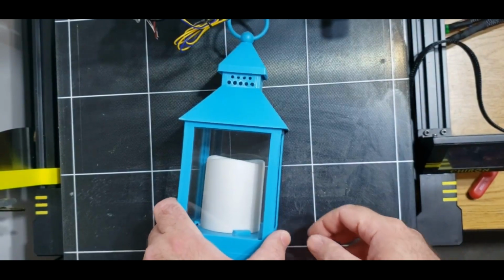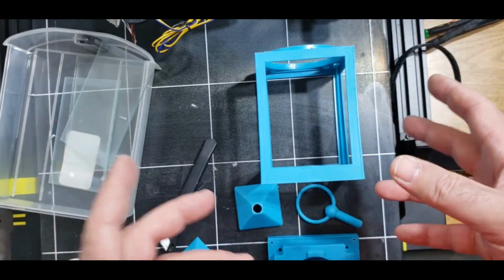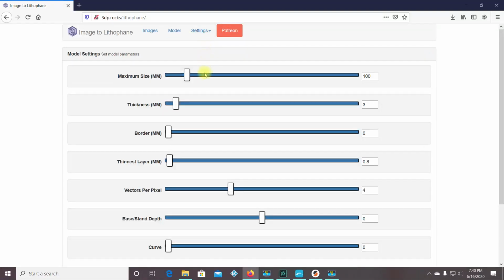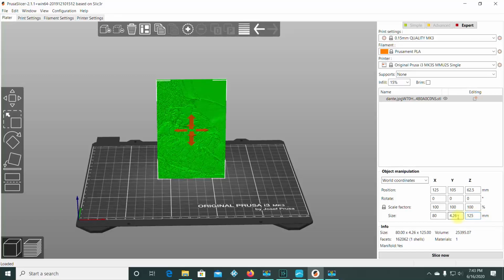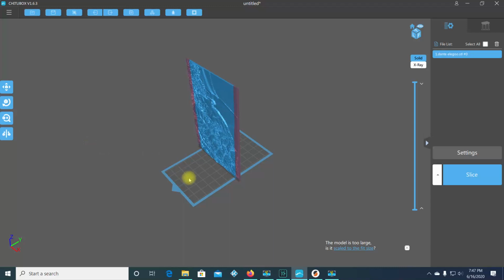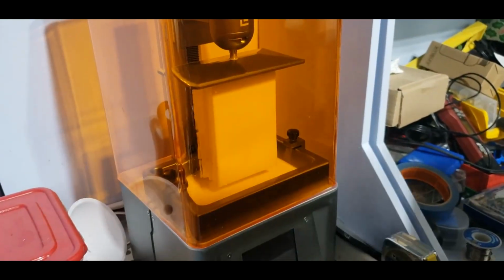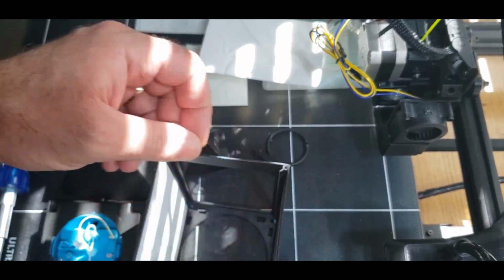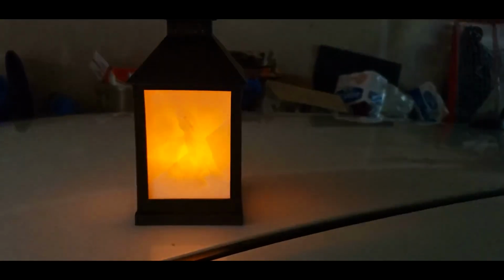Lithophane for Fathers Day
I show how I make a lithophane and use a $2 lamp to make a great gift.